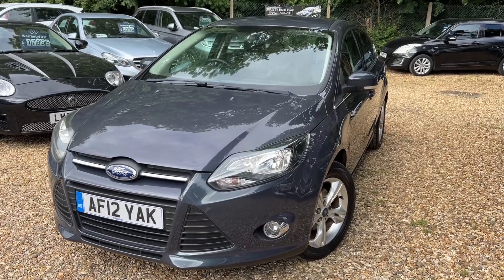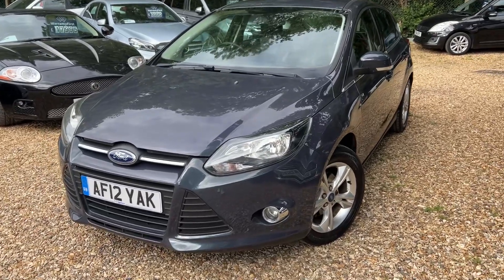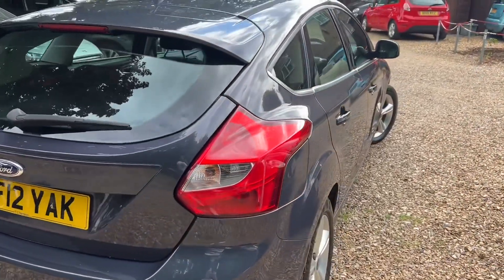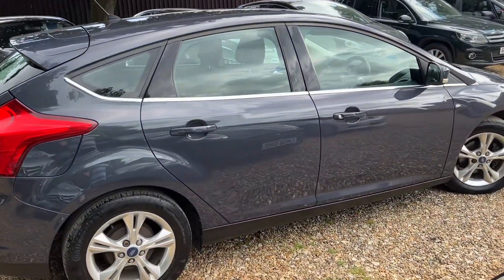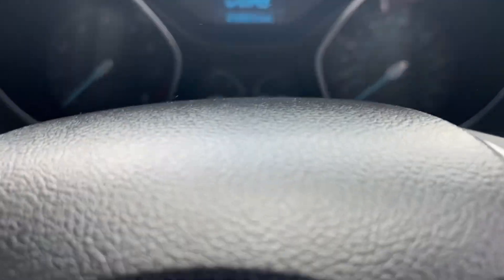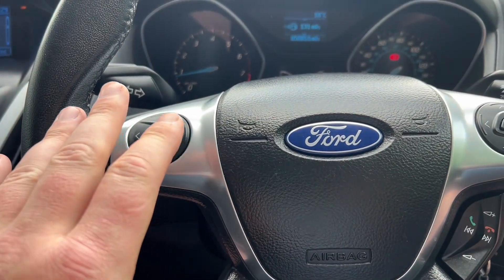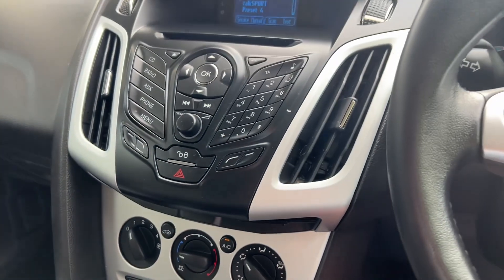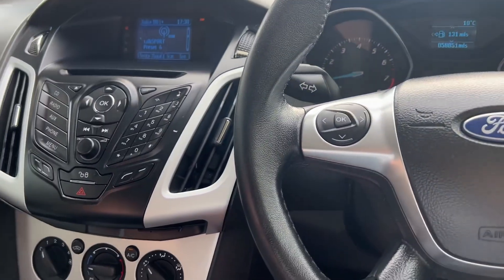2012 Ford Focus 1.6 Zetec in amazing condition